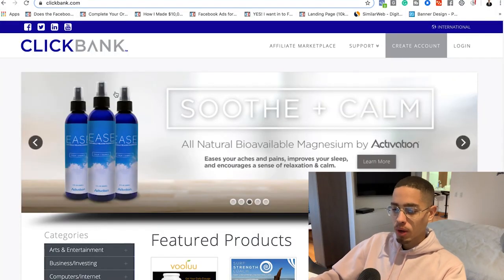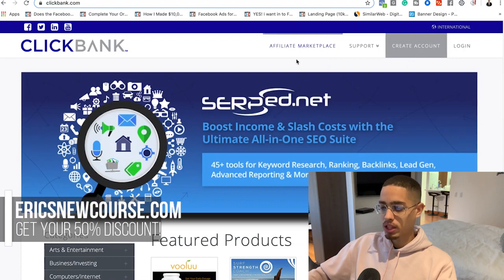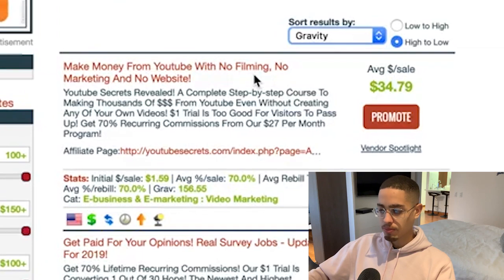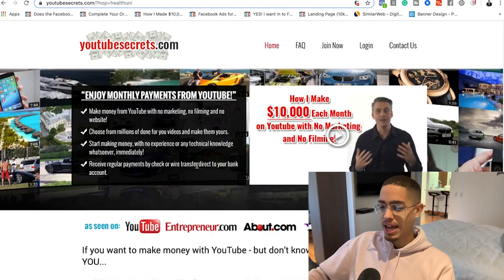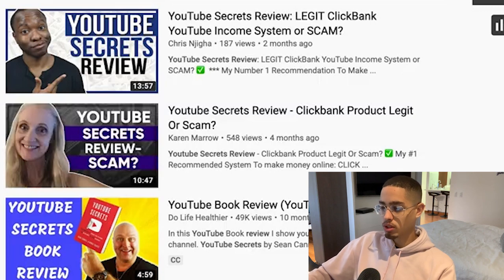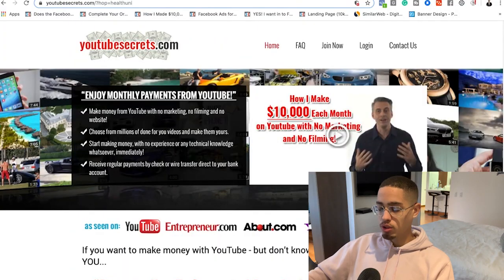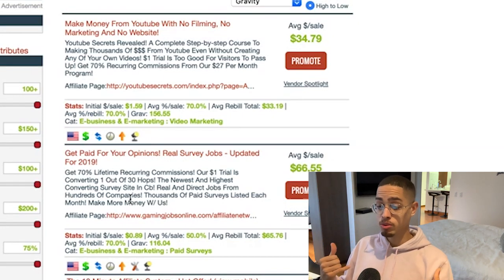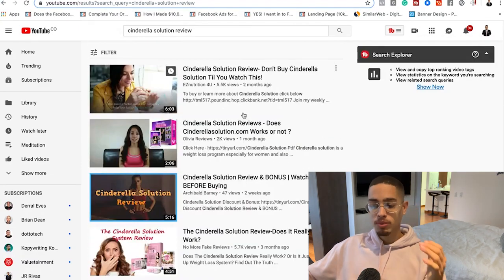How To Make Money Online As A Teenager! (Free & Fast!)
In this Video, I’ll Be Showing you how to make money online as a teen in 2019. Once utilized properly, you will be well on your way to earning money online in 2019.

Search For Related Key Words:
make money as a teenager